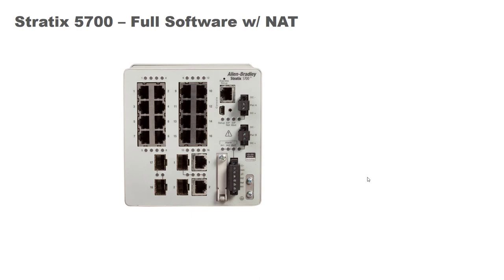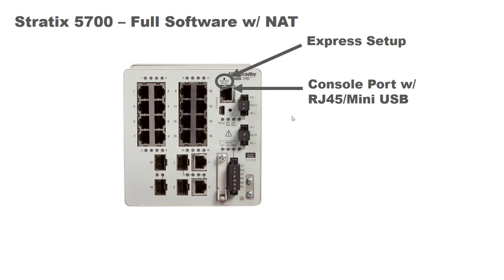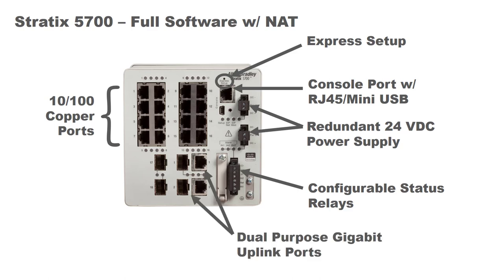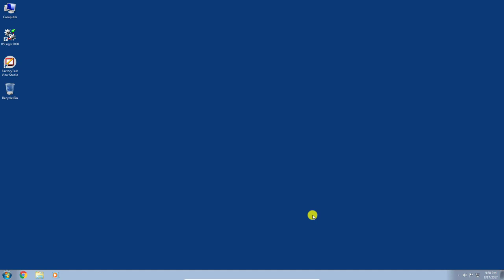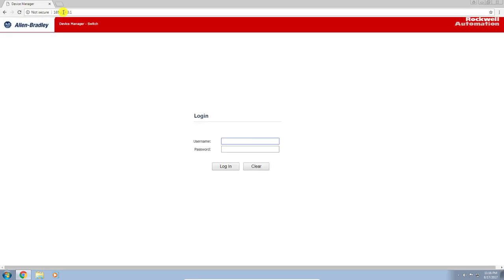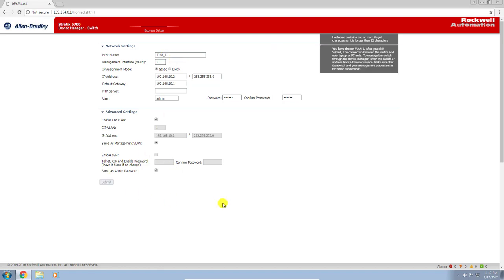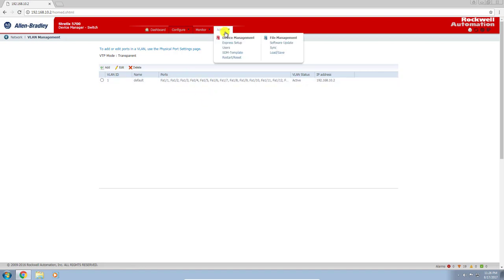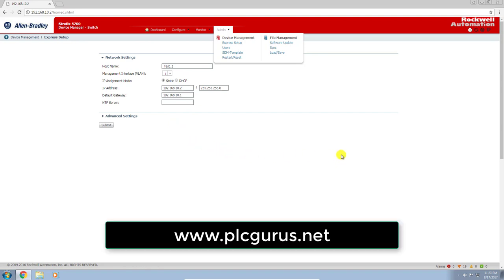PLCGurus.NET - Stratix 5700 Express Setup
In this video I walk you through, in explicit detail, how to configure a Stratix 5700 using the Express Setup Mode.